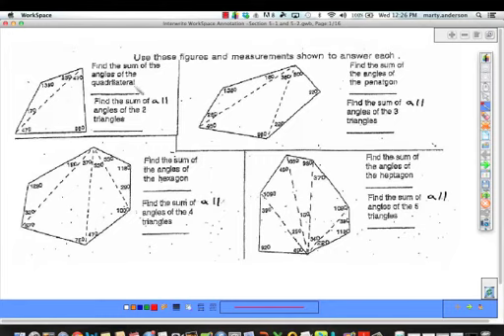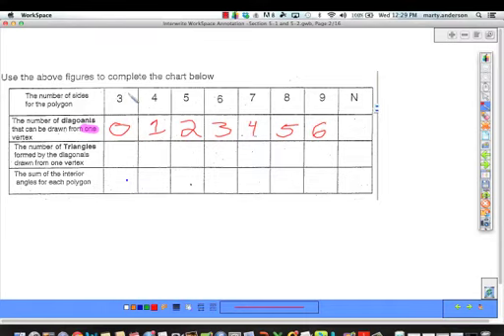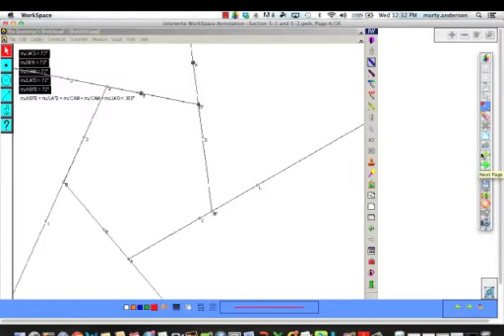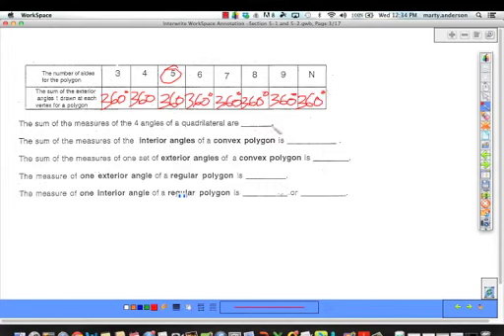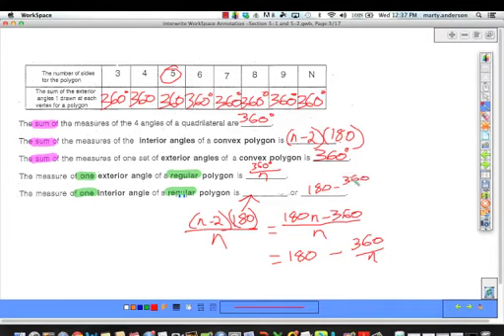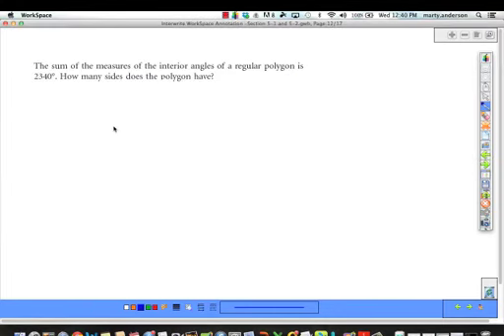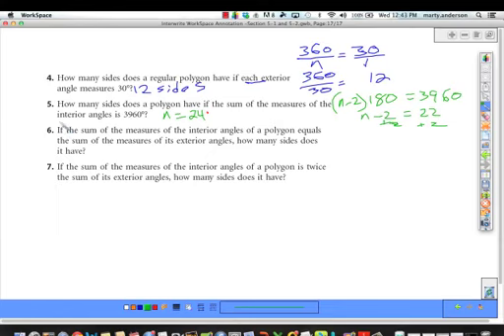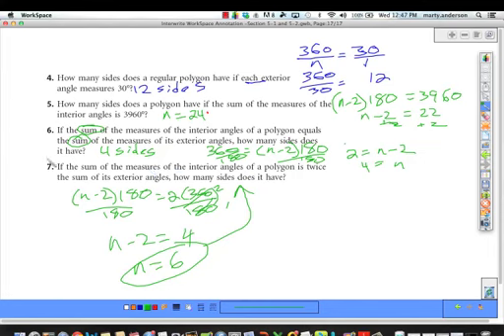Lesson 5 1 and 5 2 with Cam